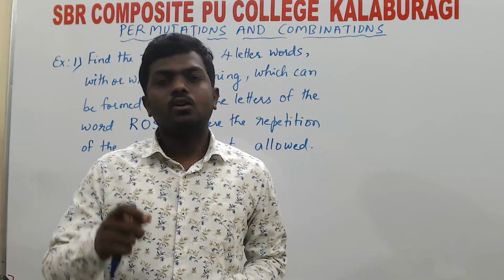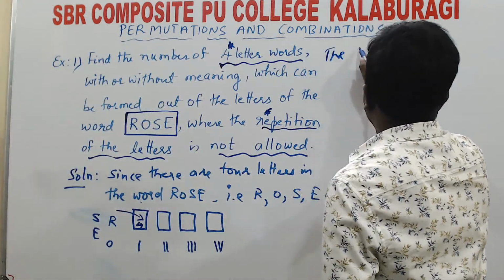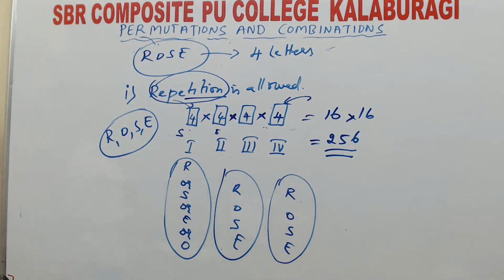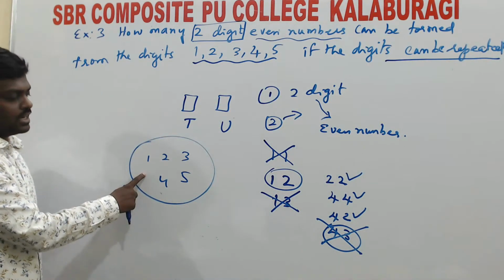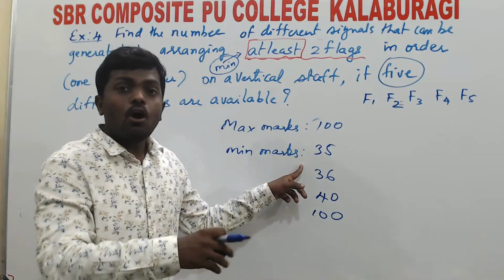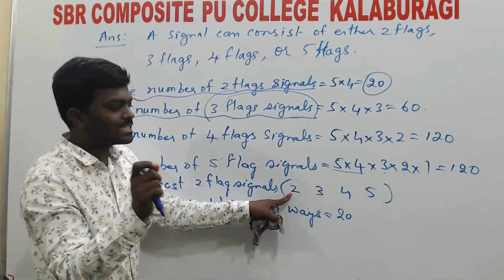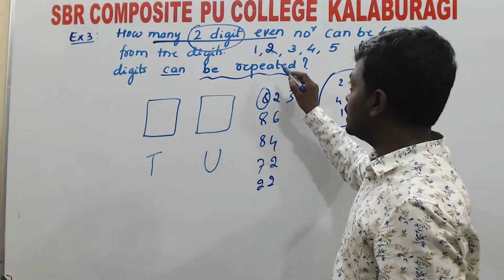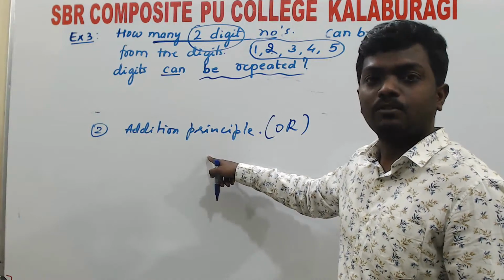MATHEMATICS: Permutations & Combinations(worked examples & Ex 7.1) (03-12-2020) by Ravikumar S, Sir